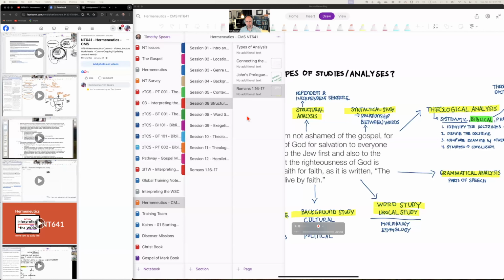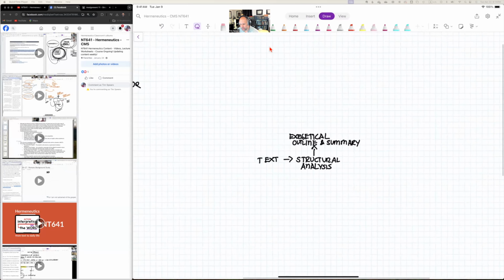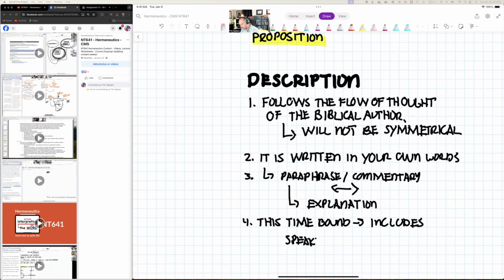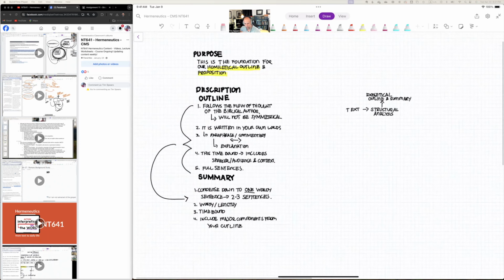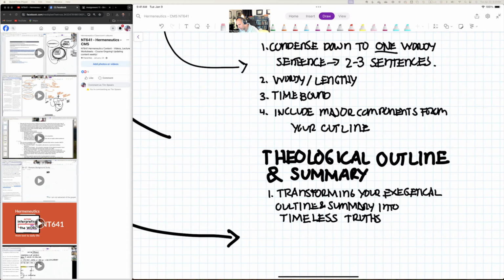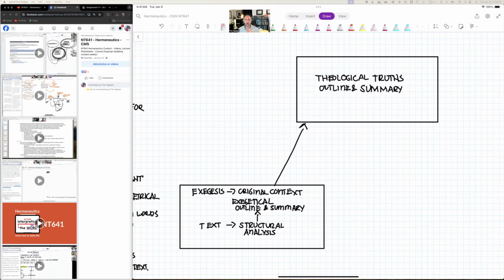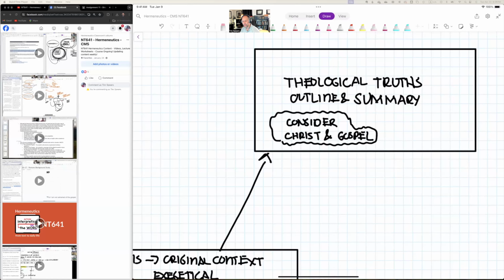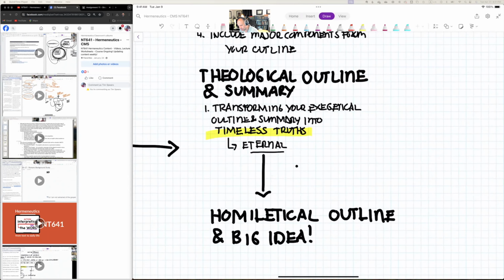NT641 Session 13.2 - From Exegesis to Homiletics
We define an exegetical outline & summary, and then we relate it to theology and homiletics.